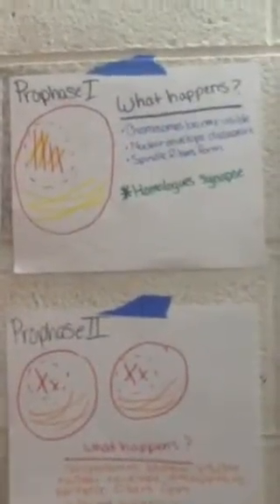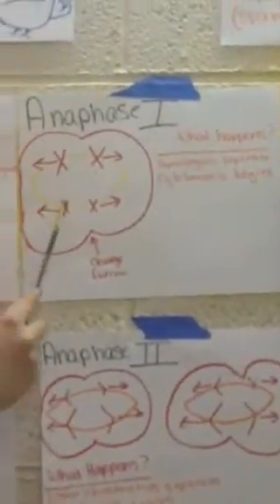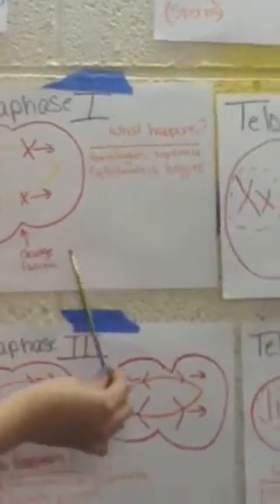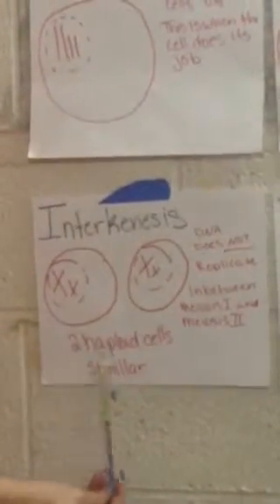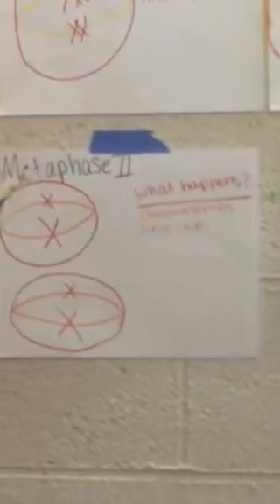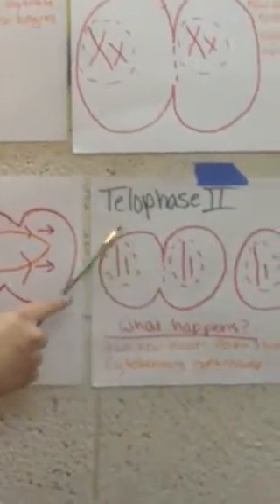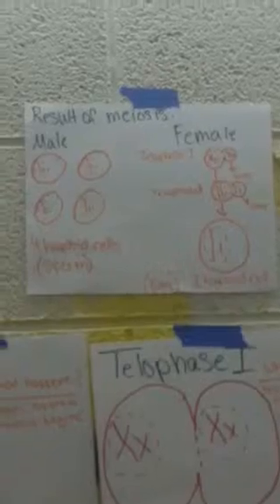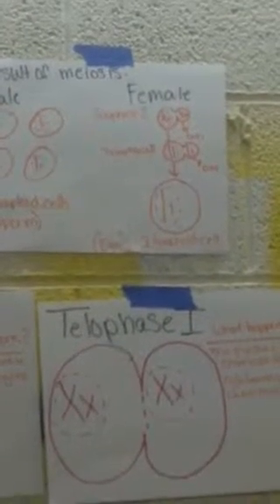Meiosis Lab for General Biology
This is our video of meiosis for our college class